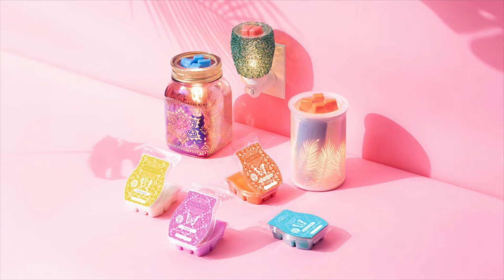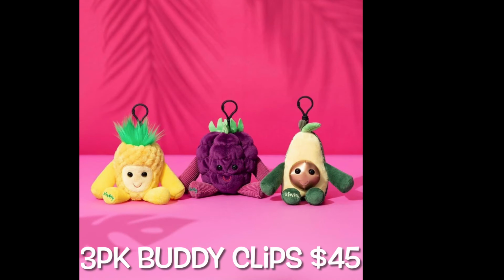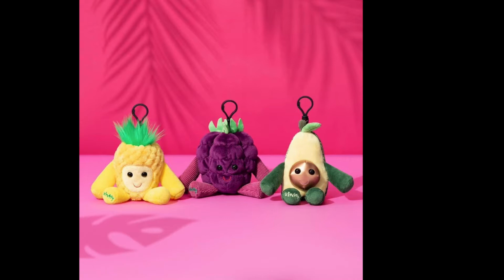Scentsy: Summer Collection 2021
🏝 Paradise doesn’t have to be a destination, sometimes it’s a state of mind — or some really amazing fragrances. And it’s not so far away with the 2021 Summer Collection!🏝

Our annual Summer Collection is always a customer favorite, and this year’s lineup will be no exception!!!

Featuring all-new tropical-inspired fragrances, this collection has something to offer from nearly all of our product categories — from warmers and wax to oils, Body, Clean and Laundry — not to mention the exciting new Scented Bracelet and a fun trio of Buddy Clips!

The Summer Collection will be available to shop through my under the Collections tab starting between 9:30 and 10:30 a.m. PT May 10th.

✨New fragrances:

💙Blue Agave & Melon: A sweet desert oasis lush blue agave, honeydew, melon, & kiwi.

💛Coconut Daiquiri: A tropical blend of coconut milk, banana, and vanilla cream that’s as refreshing as it is sweet.

💗Fiji Flower: A vivid lei delicacy crafted with pink plumaria and pear blossom wraps around an air of apple.

🧡Mandarin & Mango Nectar: A medley of juicy mandarin, mango nectar, and peach purée blend into an intoxicatingly fruity fusion.

✨New Essential Oils:

👙 Bikini Martini: kick back while refreshing pineapple, and yummy coconut and a drizzle of vanilla.

🩴 Sandal Season: Tiaré flower, fruity coconut in sandalwood create the perfect beachy vibe.

🌴 Totally Tropical: perfectly ripe mango, papaya, and strawberry will have you daydreaming of the tropics.

📦 Add your favorite wax fragrances to a Scentsy club subscription! Don’t know what Scentsy club is?

I’m just a real-time work from home Mom. 💋

❤️Elisa Bates

Do you know anyone listed in the following countries below that might love to do what I do!? If so please send them my info!💋

USA 🇺🇸
Canada 🇨🇦
Germany 🇩🇪
UK 🇬🇧
Netherlands 🇳🇱
Ireland 🇮🇪
Austria 🇦🇹
France 🇫🇷
Spain 🇪🇸
Mexico 🇲🇽
Australia 🇦🇺
New Zealand 🇳🇿